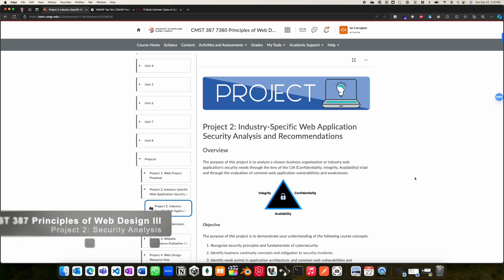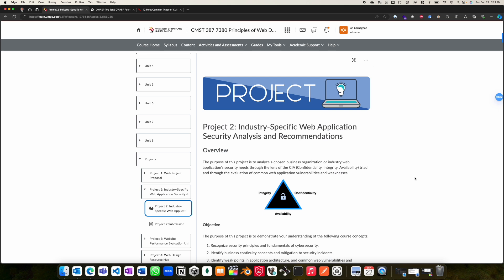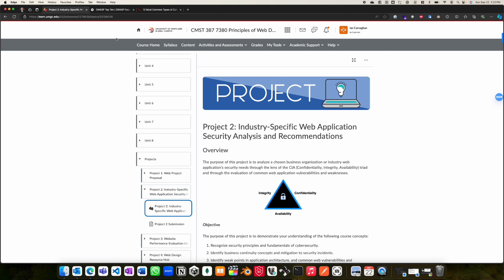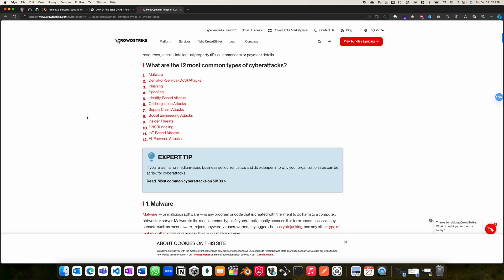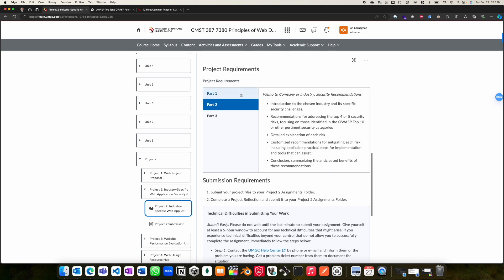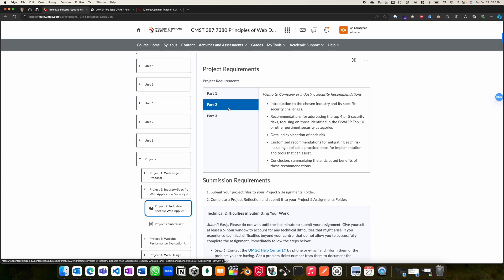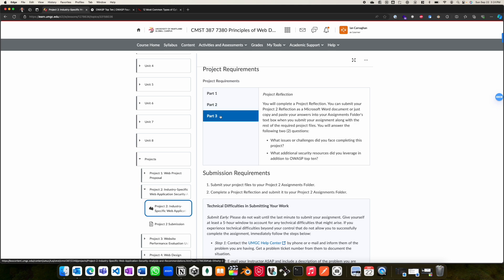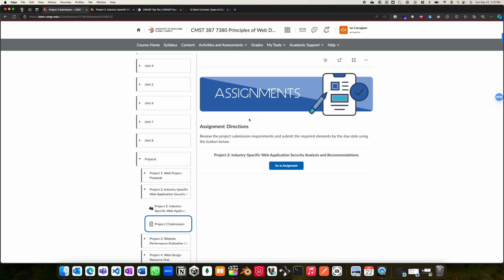CMST 387 Project 2